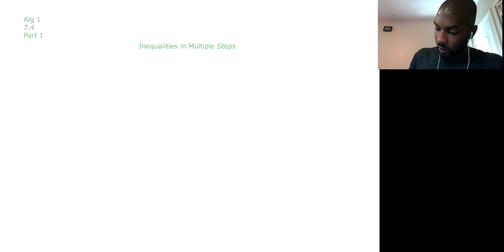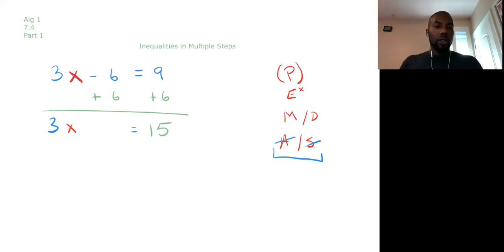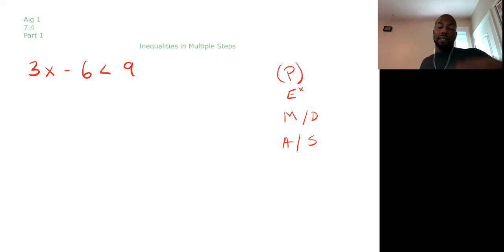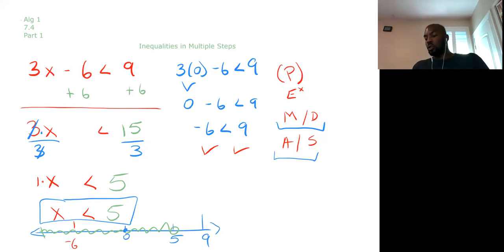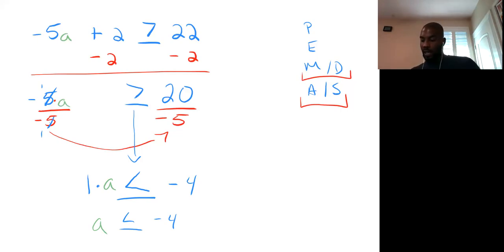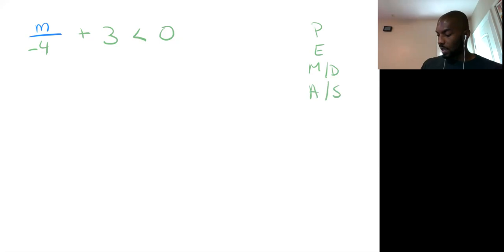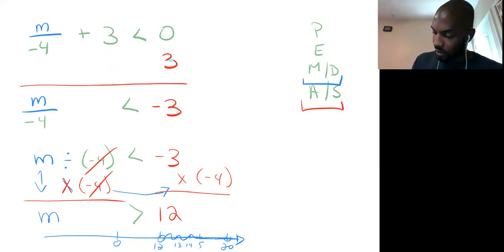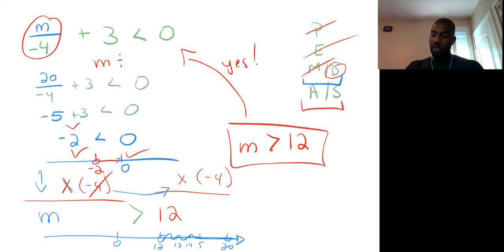Alg 1) 7.4 (Inequalities with Multiple Steps)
Mr. Thomas Teaches...how to solve inequalities with more than one step.